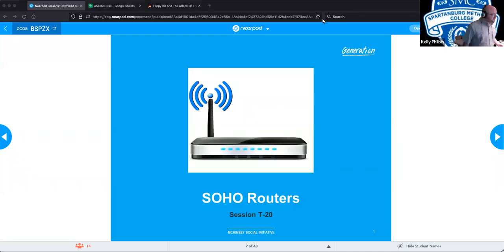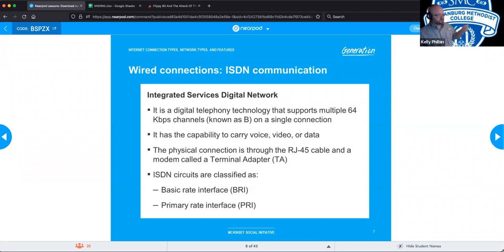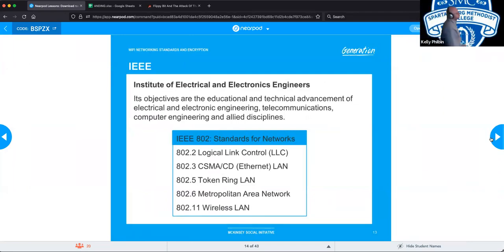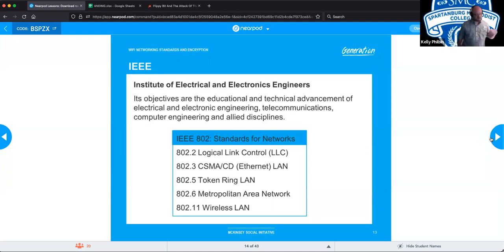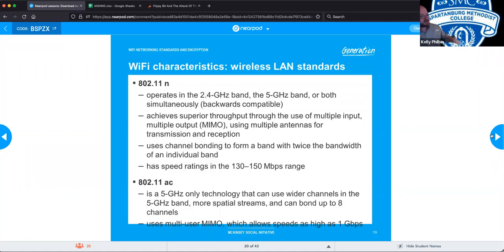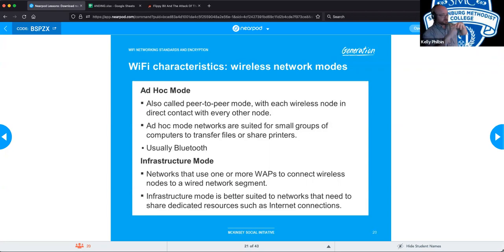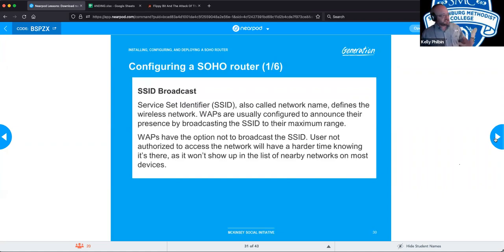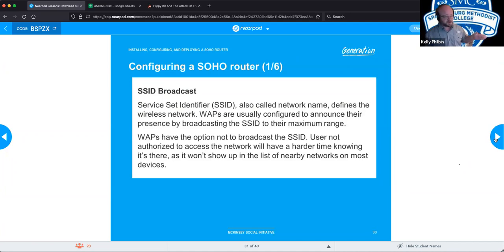T-20 (SMC4) SOHO Routers